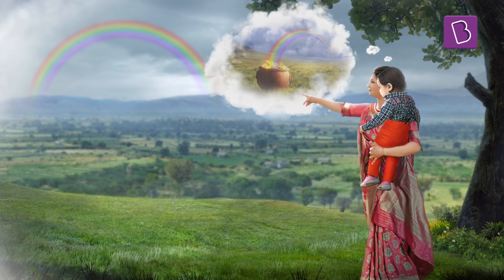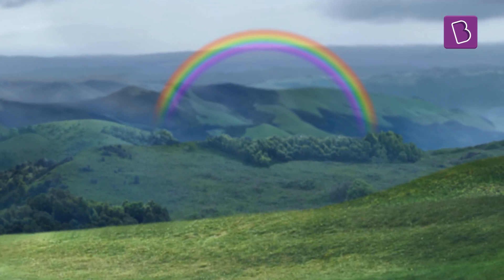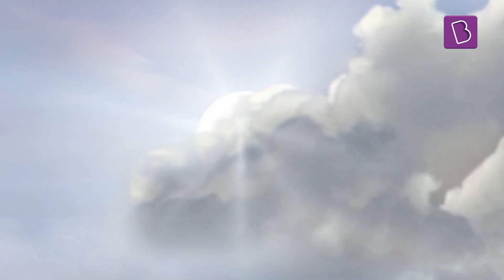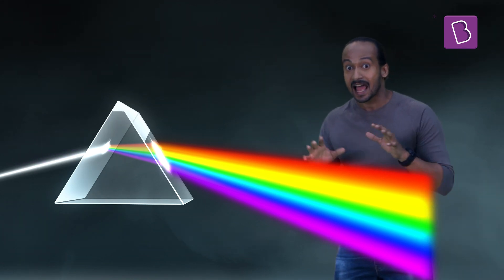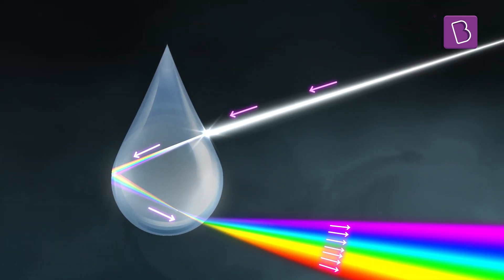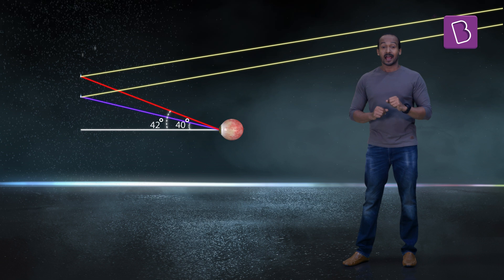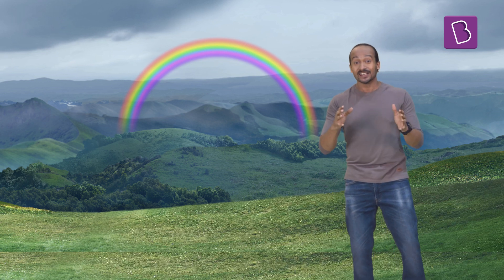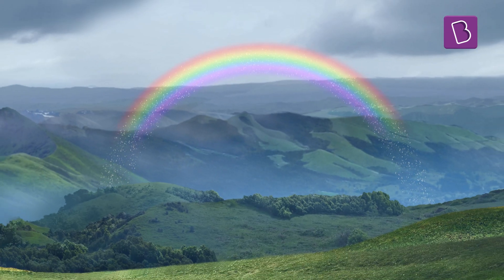Can You Reach The End Of A Rainbow? | Science Of Rainbows | BYJU'S Fun Facts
Imagine there was an immense rainstorm. You were protected from the rain in your home, however you looked outside when it finished. The sun was beginning to come out from behind the mists, and the rain was beginning to end. During this supernatural second, you see a delightful sight - A Rainbow!

Rainbows are considered to be one of nature’s most spectacular gifts. They have also inspired many poems, songs, and other types of art. What is it about these gorgeous arches that make us love them so much? How are rainbows formed? Where does the rainbow end? Let us find out the interesting facts behind rainbow.

💸 Cash Rewards
🏆 Be an All-India Rank

Video Chapters
0:00 - 0:42 Introduction
0:43 - 3:00 How Rainbows are Made
3:01 - 4:47 Why is it bow-shaped